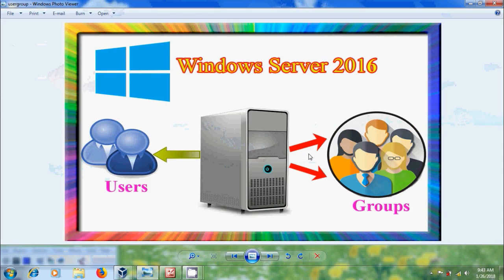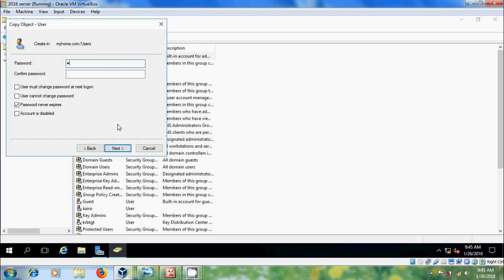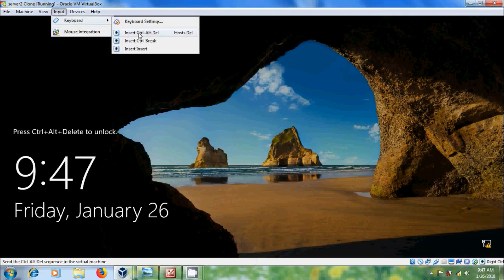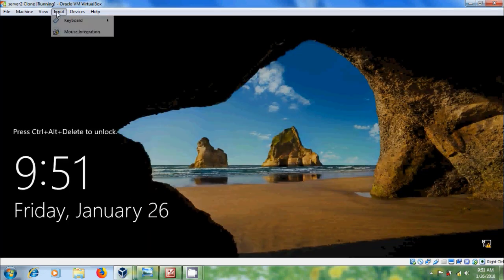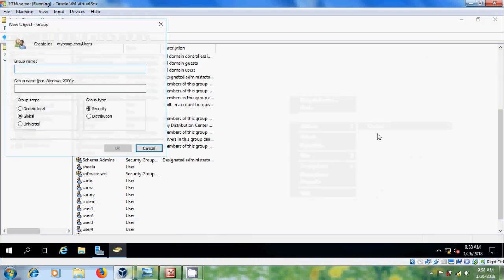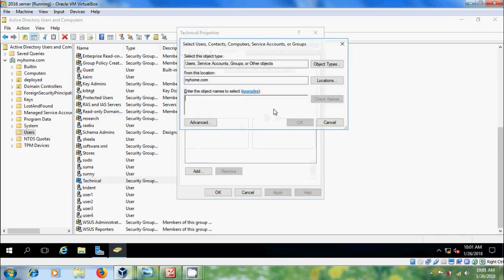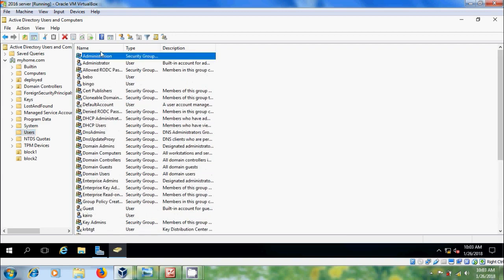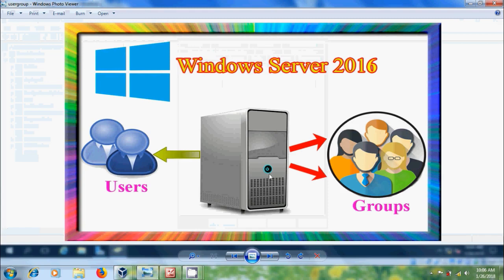how to create users and groups in windows server 2016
In this tutorial, I have shown how to create users and groups in active directory in windows server 2016. Also I have shown how to create organizational unit and adding users to groups.